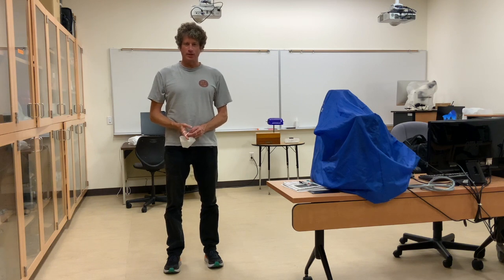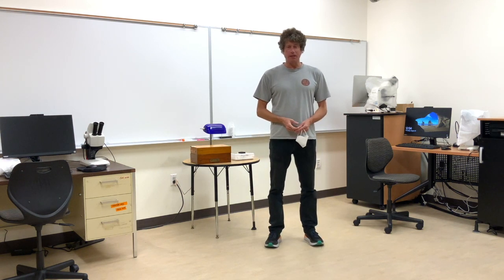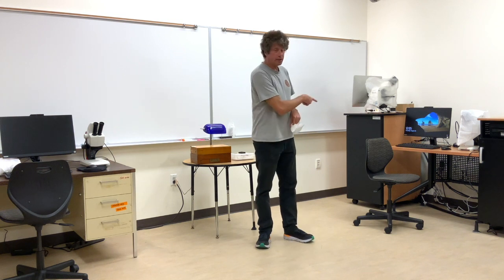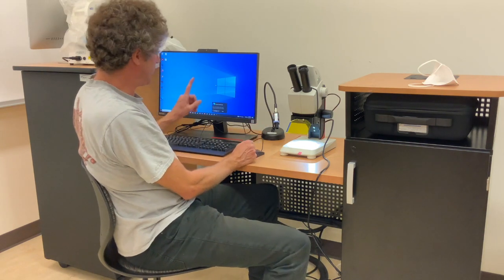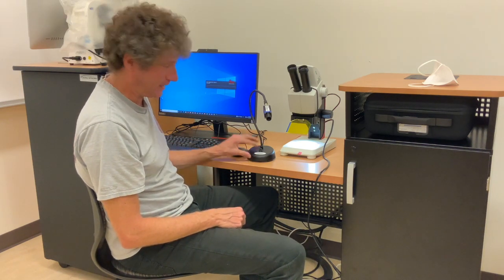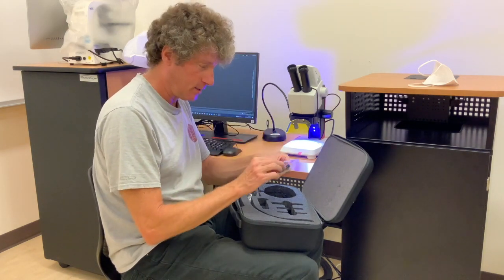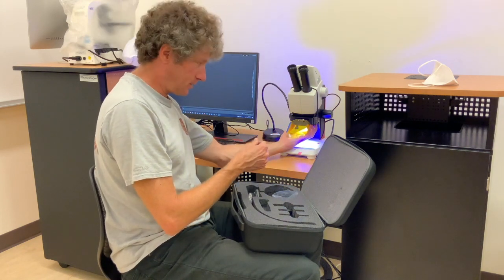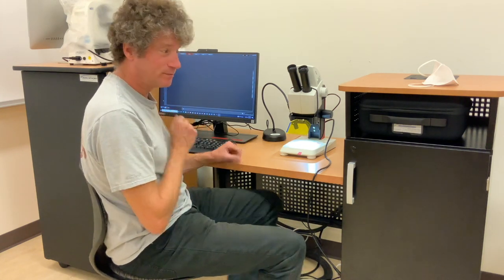Leica EZ4W dissection scope basics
Learn the basic startup of the microscope and Leica LAS-X software, plus special fluorescent instructions for one of the scopes.